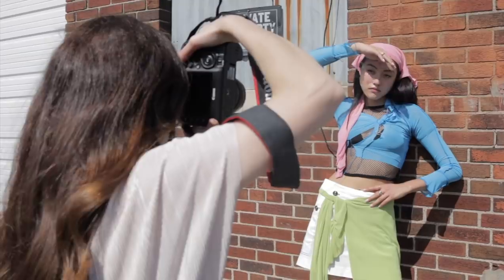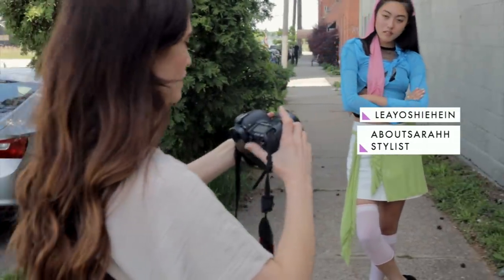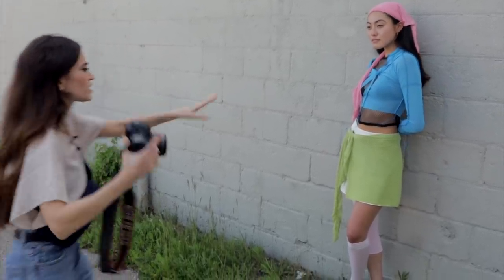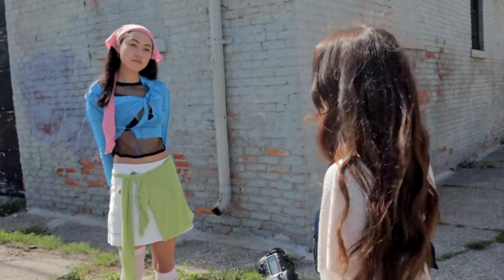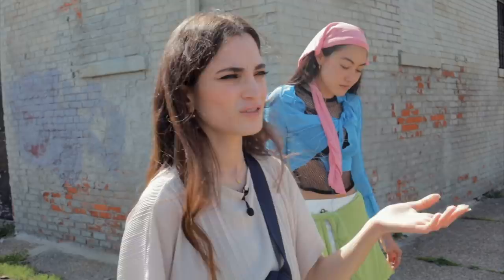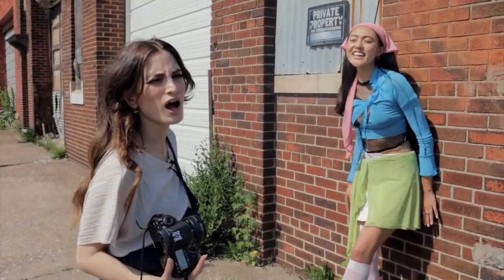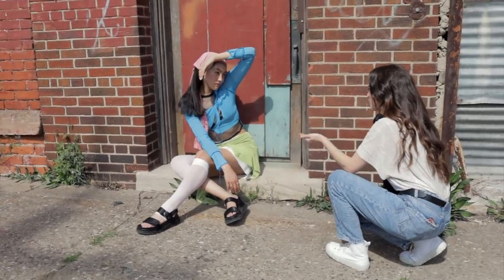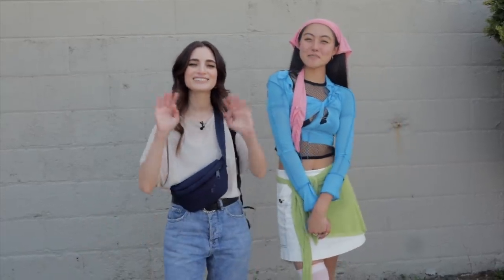Outdoor Portrait Photography Tutorial